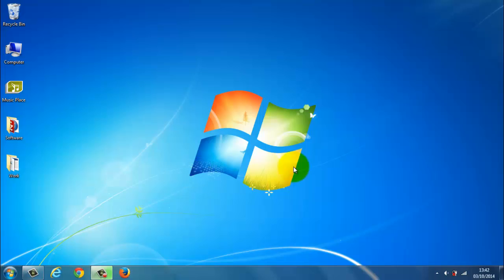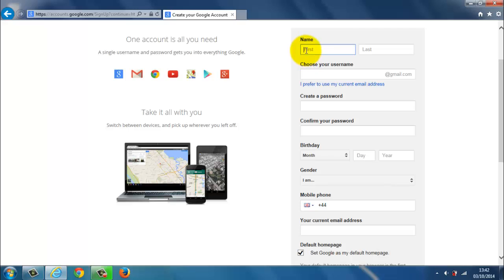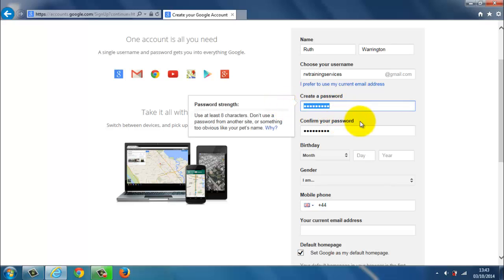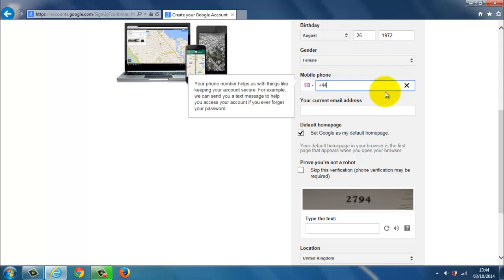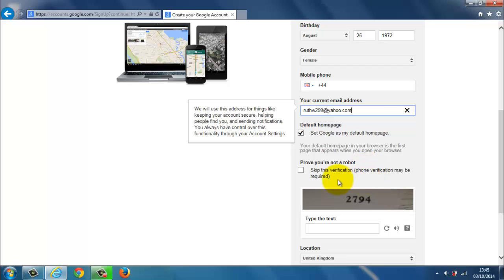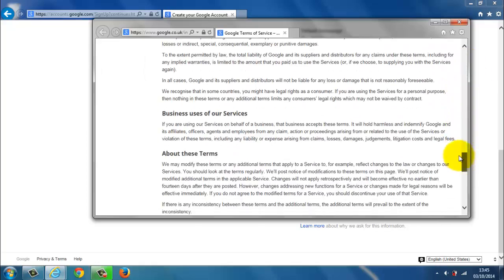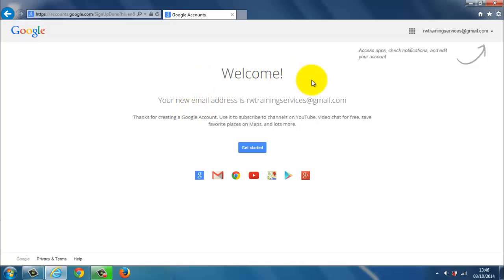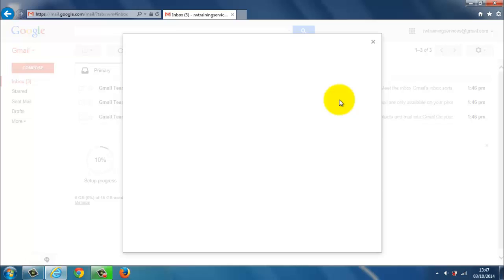Gmail 2014 - How to create a new email account with Gmail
Watch these Step By Step Gmail Training Videos here.

Hello my name is Ruth Warrington and I am a Freelance Trainer.

In this training video I am going to show you how to:

# Search for Gmail

# Register with Gmail using step by step instructions

Please like this training video if you found it helpful.